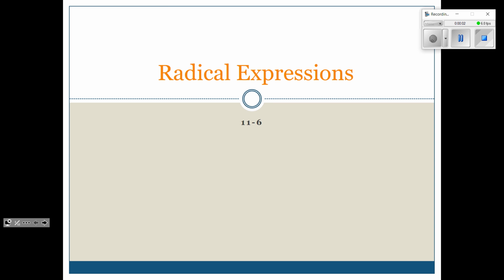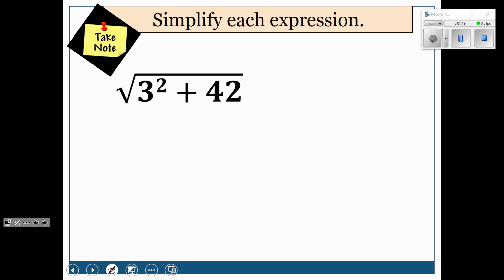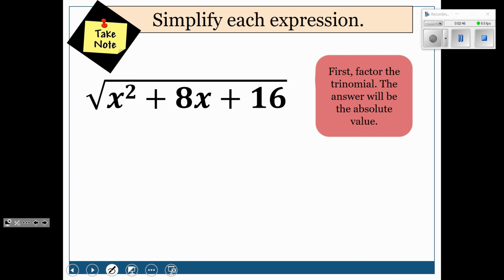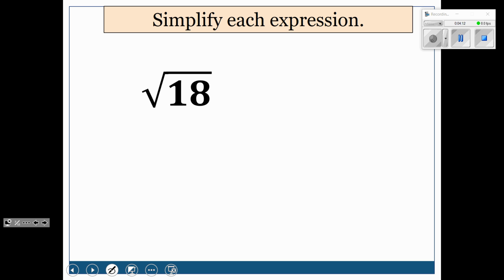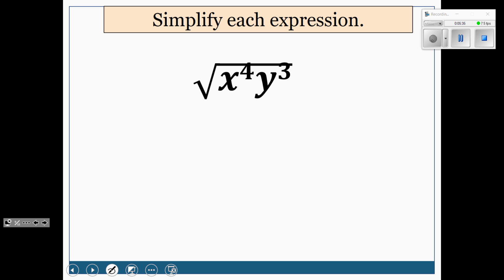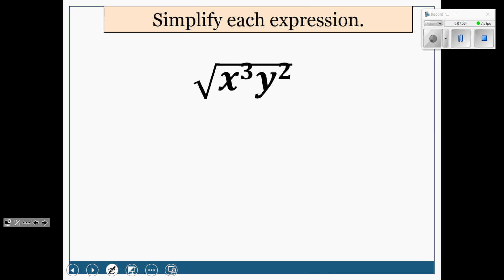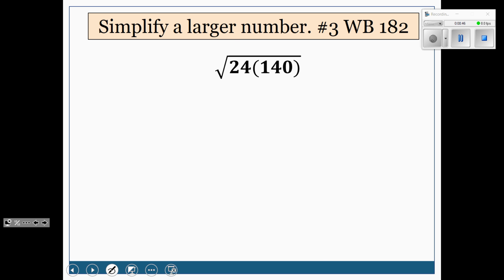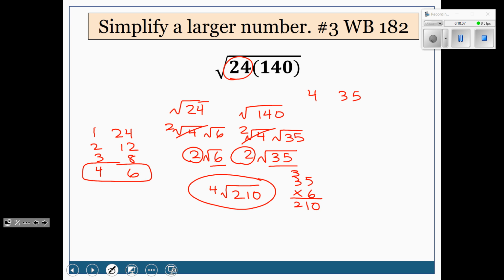Math, Help! Algebra - Simplify Radical Expressions Part 2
This is the second part of a lesson on simplifying radical expressions.